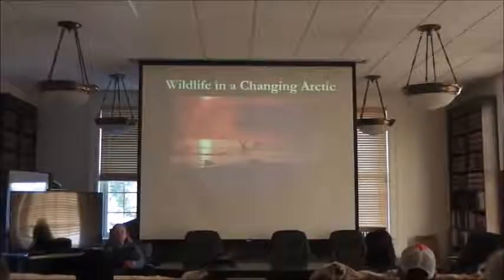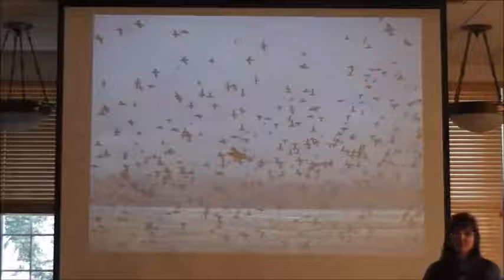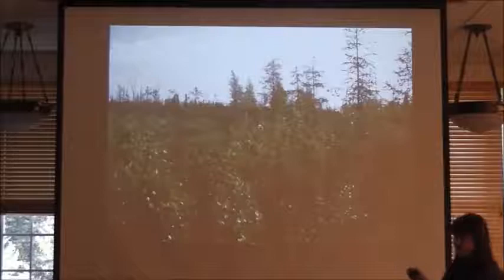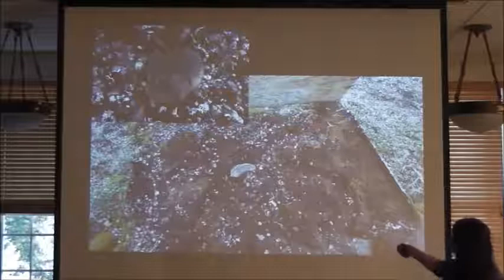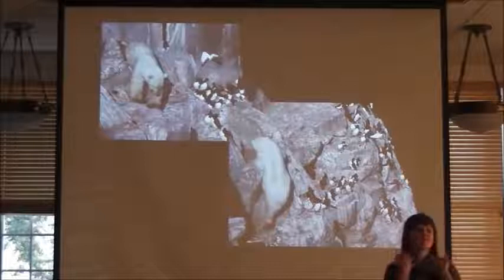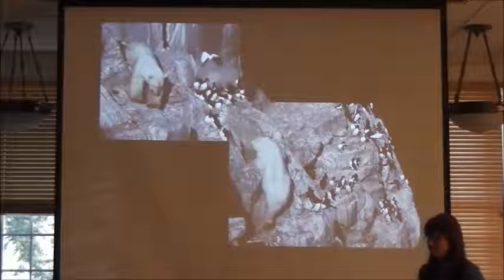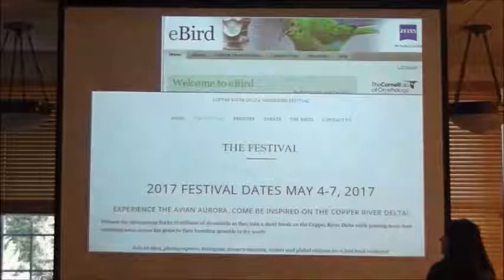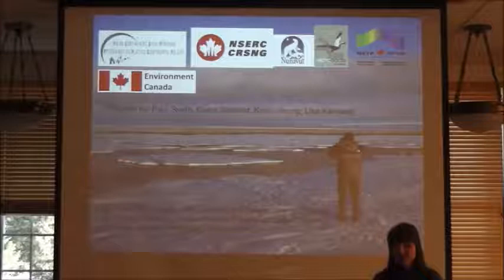Changing Arctic Wildlife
Presentation by Lisa Kennedy